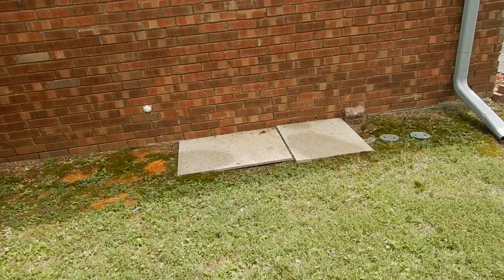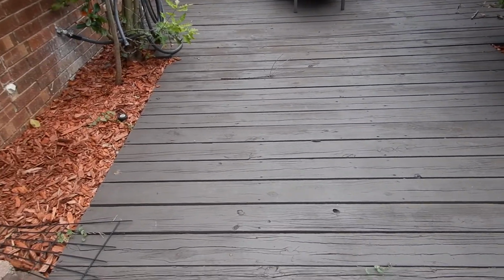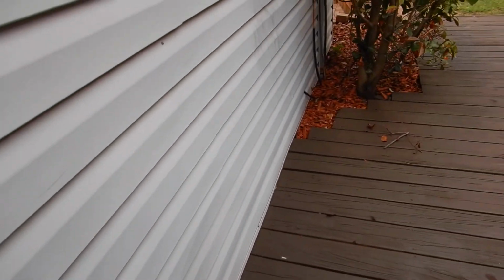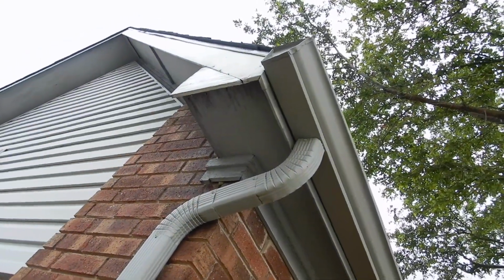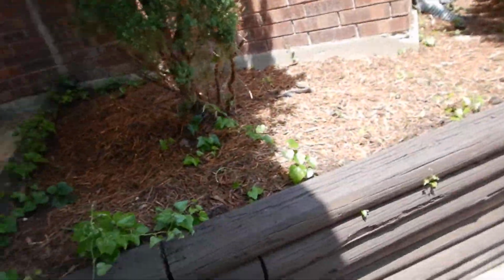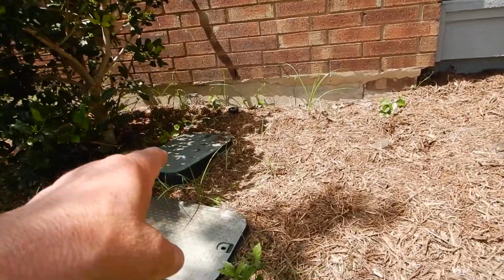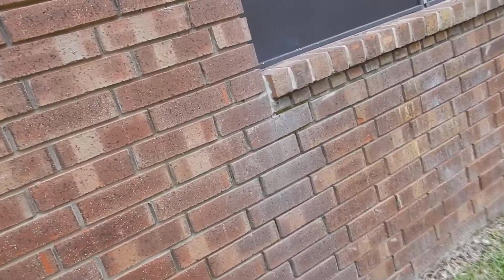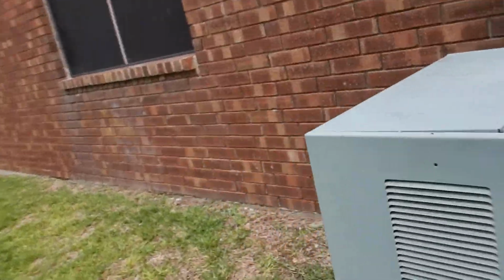1Ea. 80's N Dallas Exterior With Recent Paint.